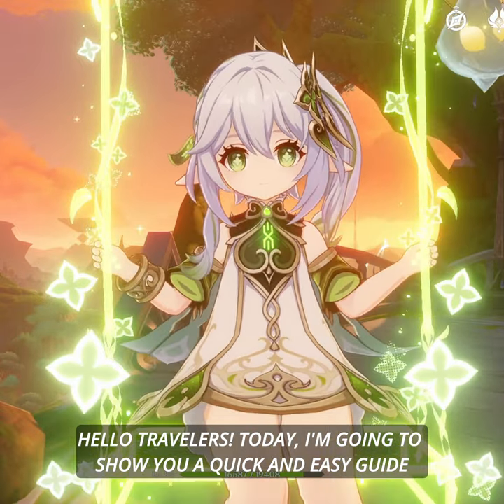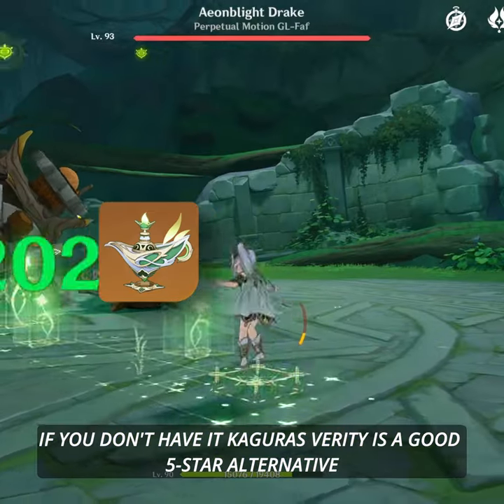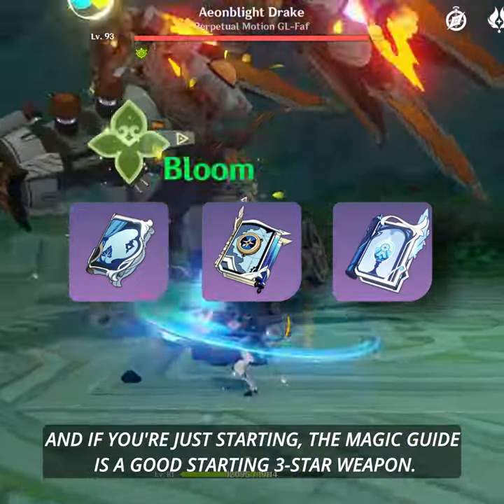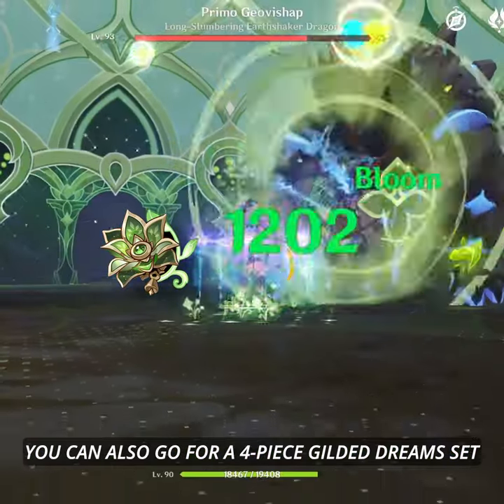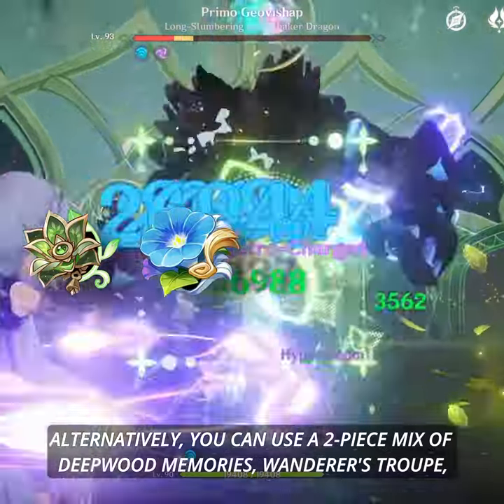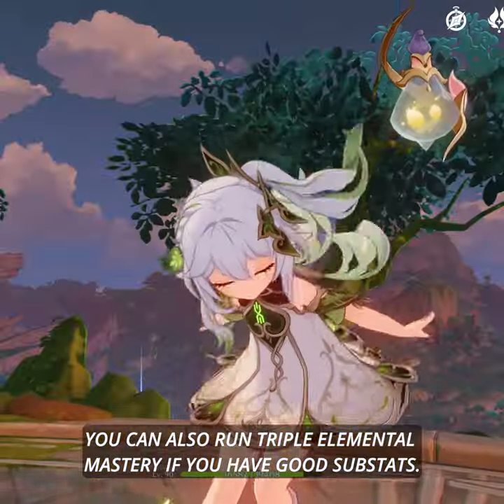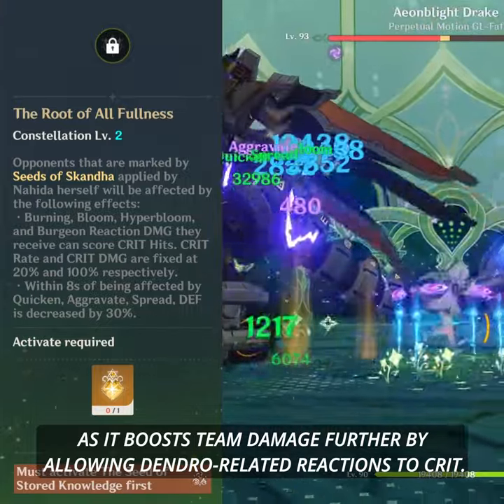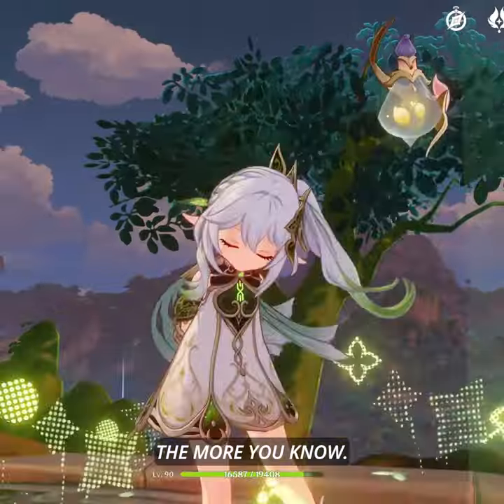How to Build Nahida | The Ultimate Quick & Easy Guide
Looking for a quick and easy guide to build Nahida, the Sumeru Archon? Look no further! In this video, we'll show you the ultimate guide to building this 5-star dendro catalyst user. Don't miss out on the tips and tricks that will take your gameplay to the next level!